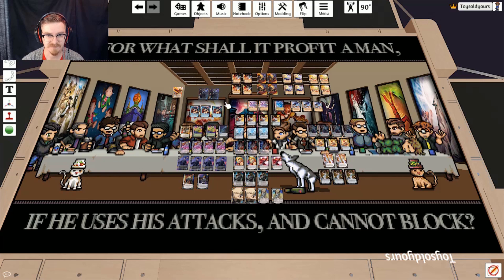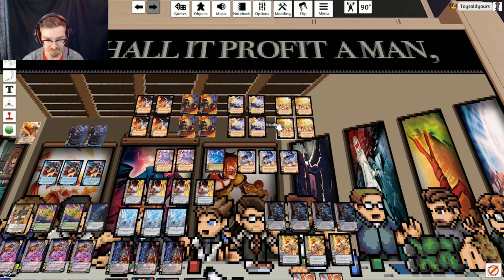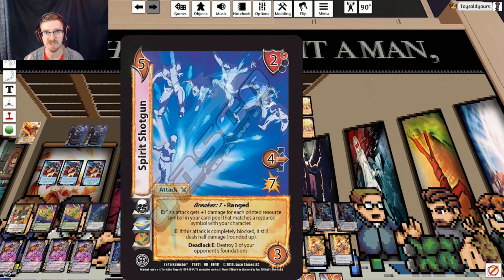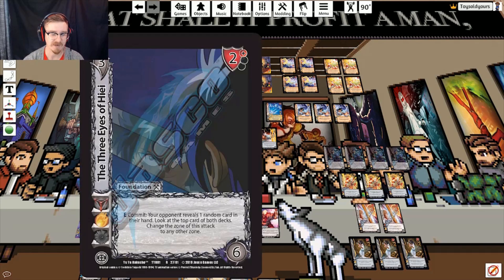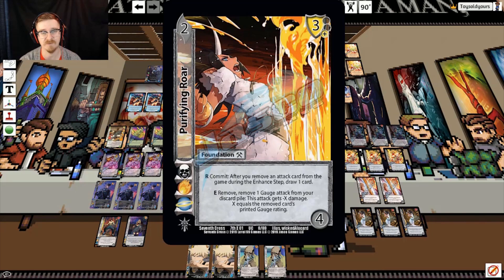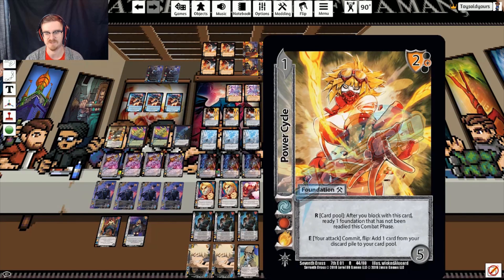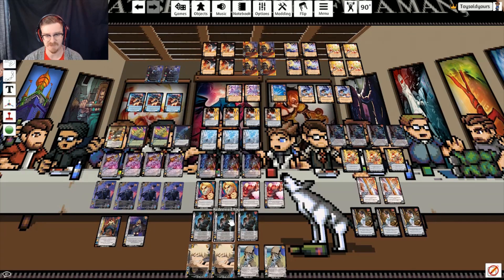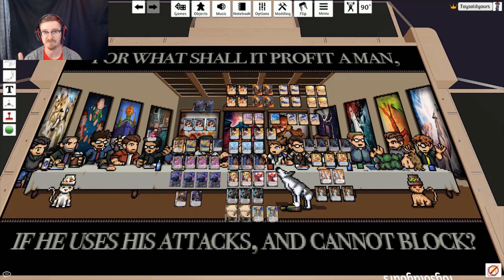The Deck Lab: Fire Stryker Deck Profile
RedRiotGames.ca